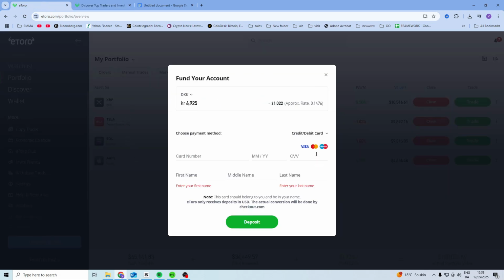How To Top Up On eToro - Full Guide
In this video I'll show you how to quick easy and fast learn how to top up balance and how to deposit money and deposit funds to eToro. The method is very simple and clearly described in the video. Follow all of the steps & see how to add money to eToro account!